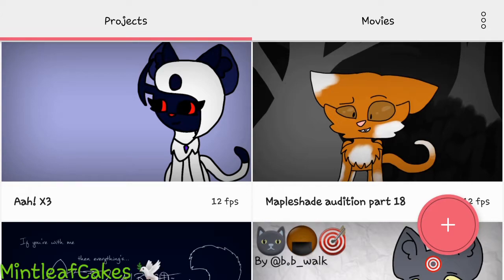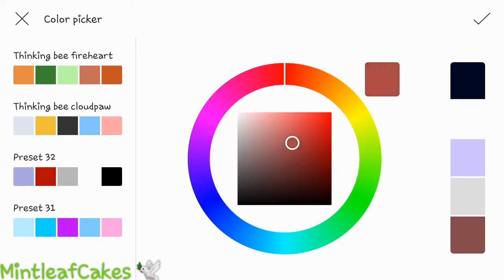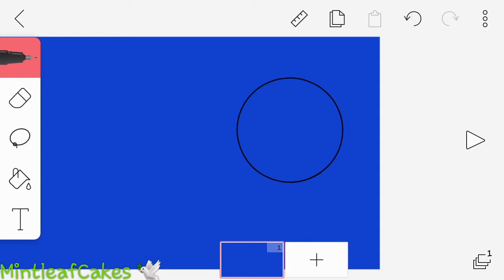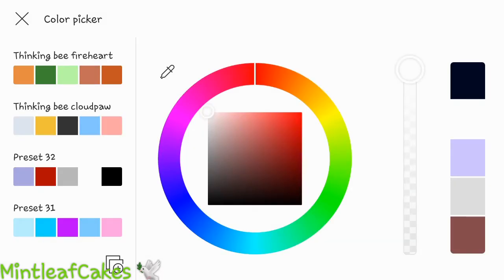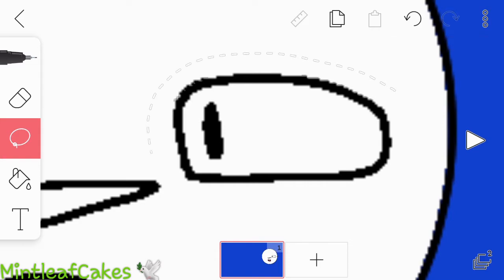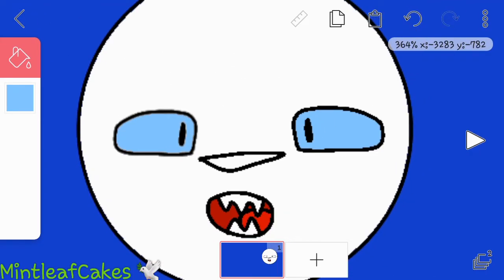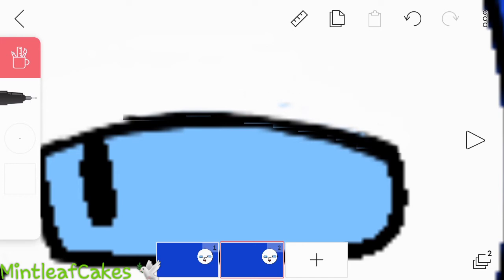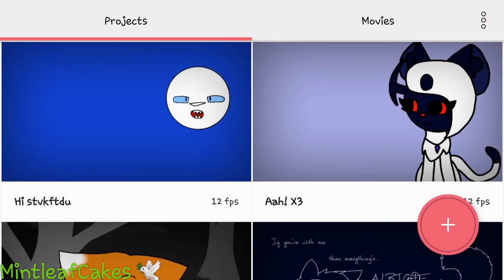A FlipaClip tutorial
For Angle w/ A Shotgun Lps!